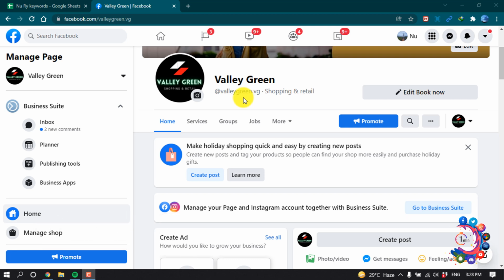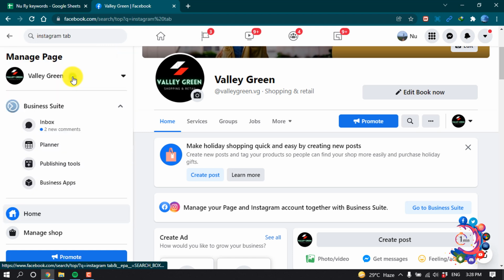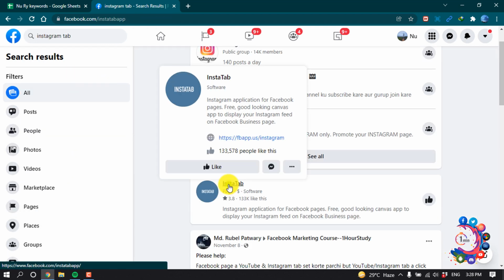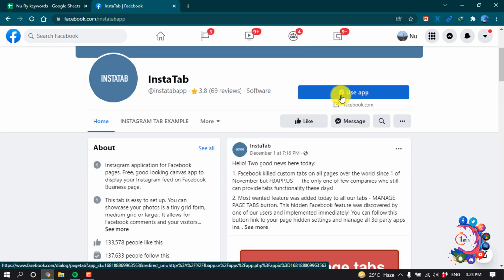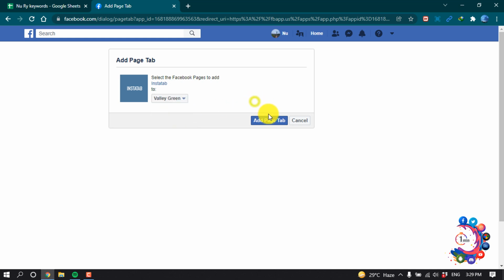How to add instagram tab on facebook page 2026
How to add instagram tab on facebook page
Any page that you create on Facebook requires completely different handling for it in comparison to the way you handle your personal profile on Facebook. You can access the Facebook page through your Facebook profile, and manage it as well, but it is always treated as two different profiles, making life easier for all the people who want to make a business page out there.

Instagram has also been receiving a great amount of attention from businesses and is seen as one of the strongest forums for businesses to boost their sales, especially marketing their products through the application. You can now add an Instagram tab to your Facebook page with a lot of ease and make customer interaction even more fun.

Purpose of Instagram Tab on Your Facebook Page
With both these forums, Instagram and Facebook being popularly used by thousands of millions of users, linking your business page on Facebook with that of Instagram would multiply the number of people you reach only through Facebook. This Instagram tab on your page allows the users to post pictures of your product, or when they are using your product, and increasing your reach resultantly. Main purpose: More customer attraction. The users or followers can also share the pictures or posts easily on both forums with the help of the link that you have just created.

Here is how you can add an Instagram tab to your Facebook Page.

Sign in to your Facebook account which is being used for your business page

"how to add instagram profile link to facebook page"
"how to add social media tabs to facebook page"
"link instagram to facebook page "
"link instagram story to facebook page"
"how to add links on facebook profile"
"instagram page app"
"facebook instagram app"
"how to add facebook link in instagram bio"